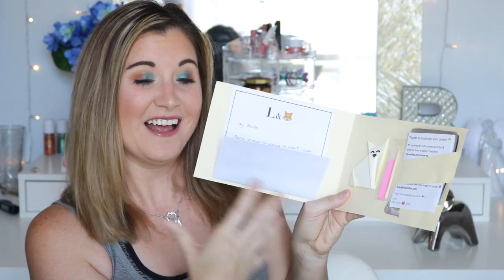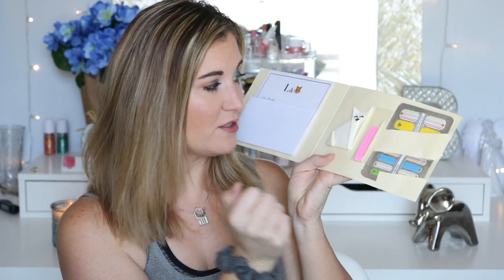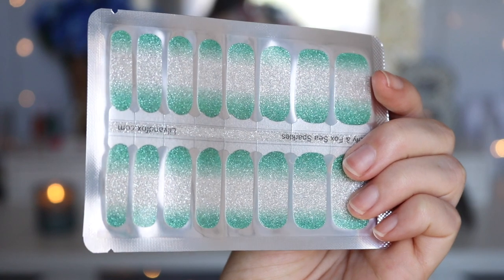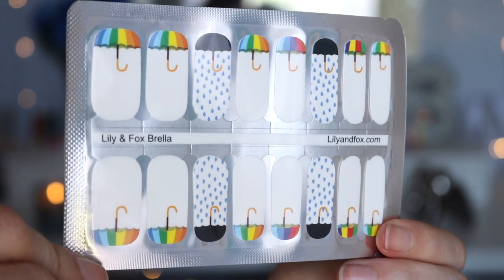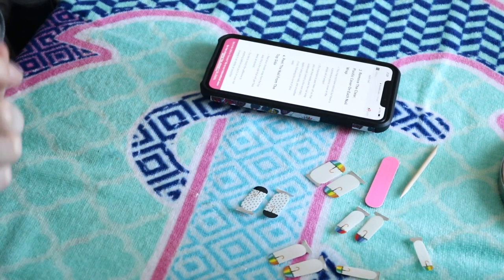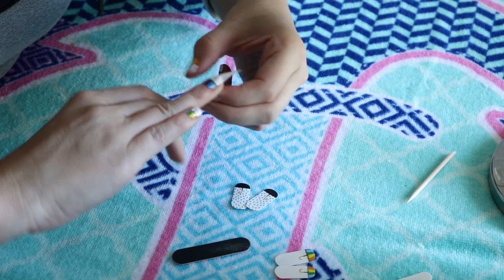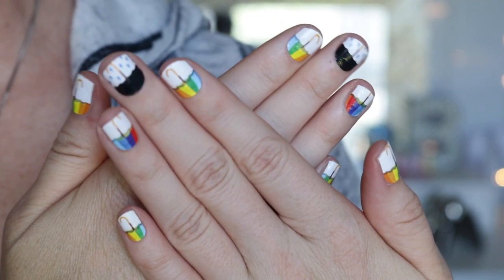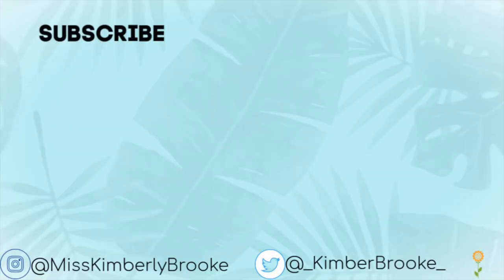Trying Vegan Nail Wraps | Lily & Fox Nail Wraps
Today I did my own nails trying out vegan nail wraps!
These nail wraps are by Lily & Fox and they are vegan, cruelty free & 10 free which is crazy amazing!
I have never tried nail wraps before so I figured it would be a fun thing to try!

☆ Socials

➝ I pride myself on always being honest in my videos & will not nor ever give a positive review in exchange for payment or free product.

🎵Music Used

➝ Canon T6i
➝ Canon G7X Mark II
➝ Ring light from BestBuy
➝ Softbox from Amazon